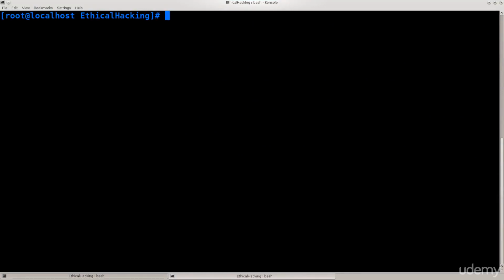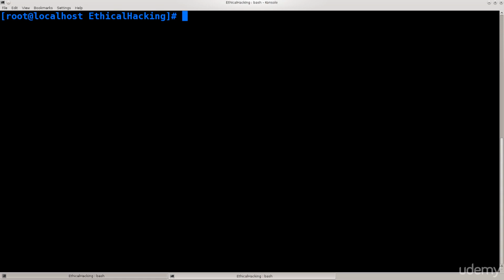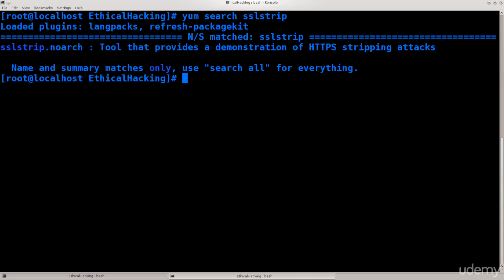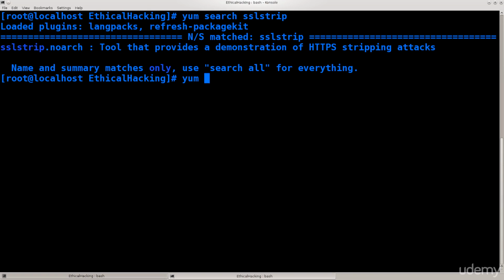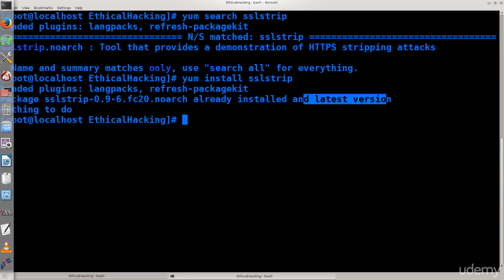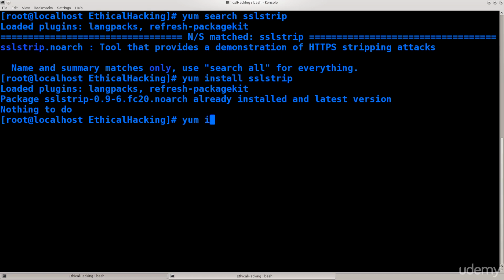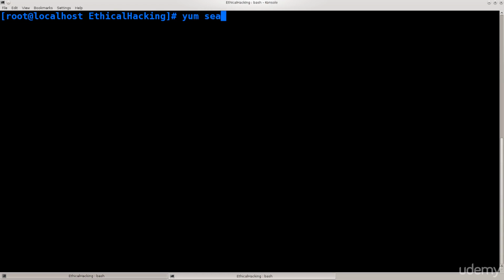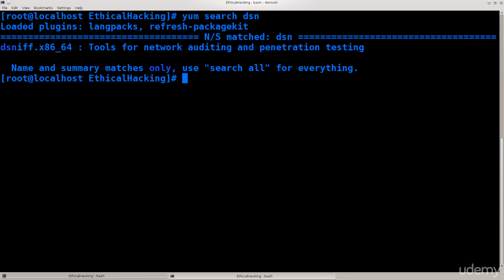SSL strip part 1 - Firewall Training Videos